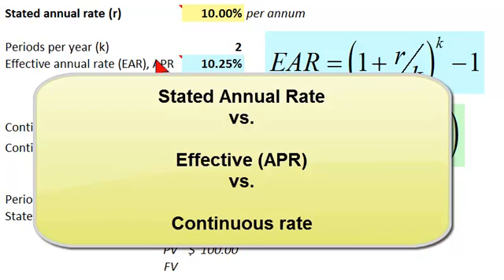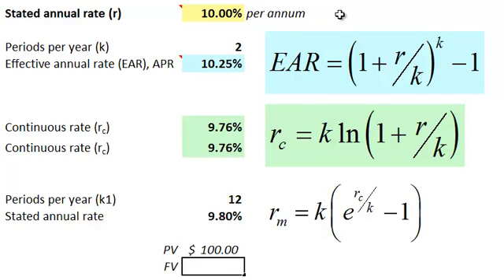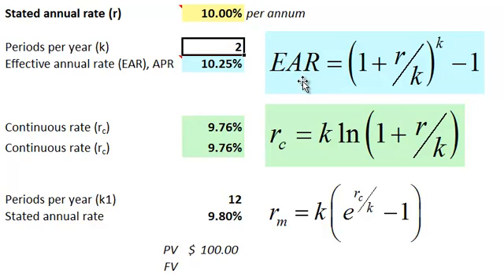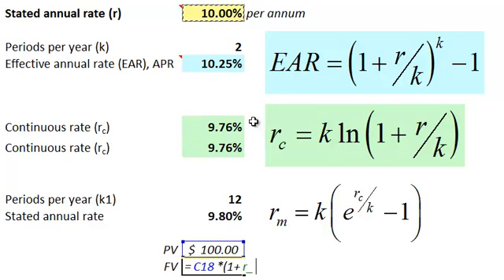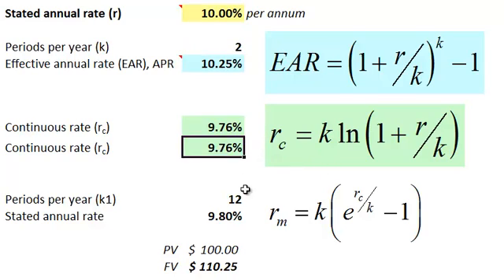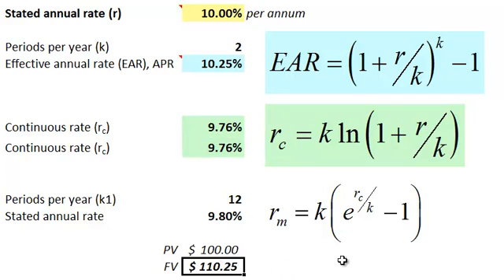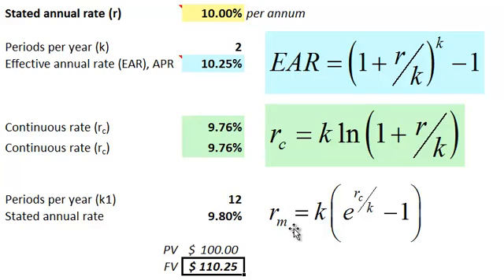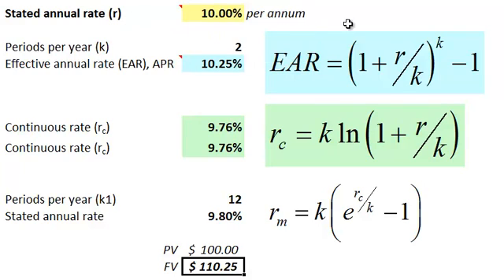FRM: APR (EAR) versus stated versus continuous interest rates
Three rates we tend to care about: 1. Stated annual rate (aka, nominal, quoted); 2. Effective annual rate (EAR, EAY, effective APR); 3. Continuously compounded rate.